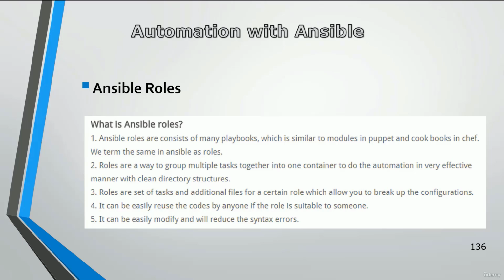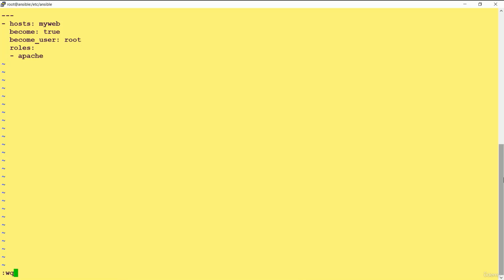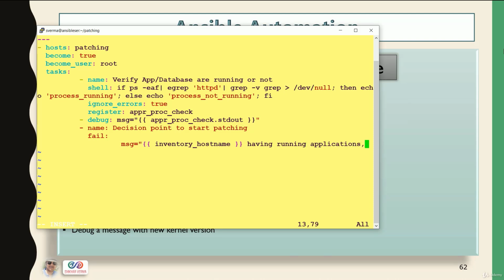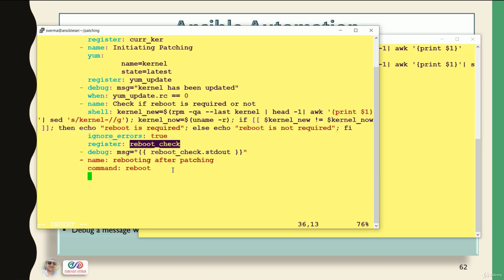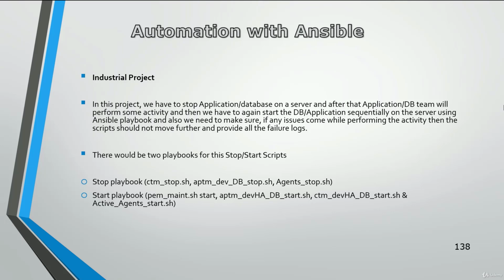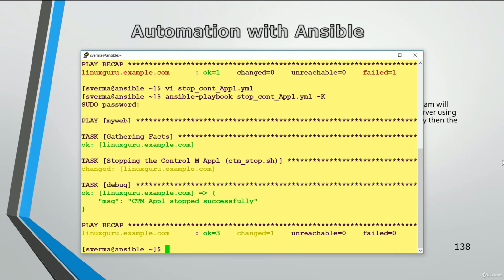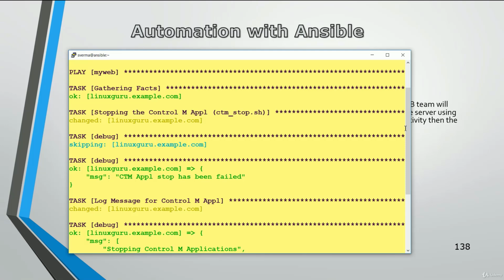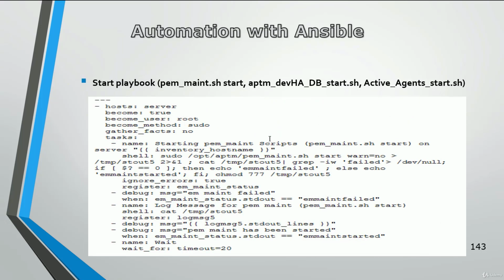Ansible Full Unix Automation Course | Automate Linux Server Management with Ansible | Part 12